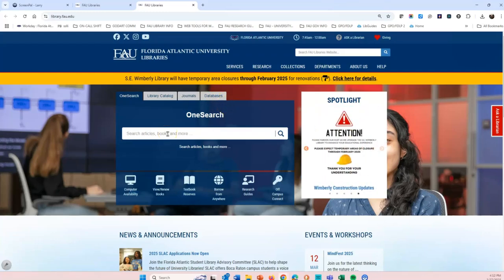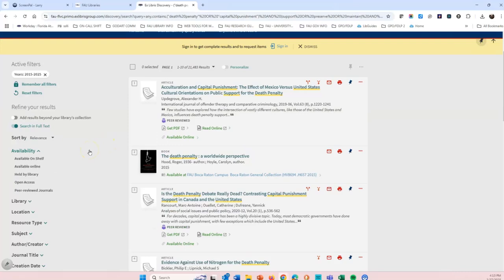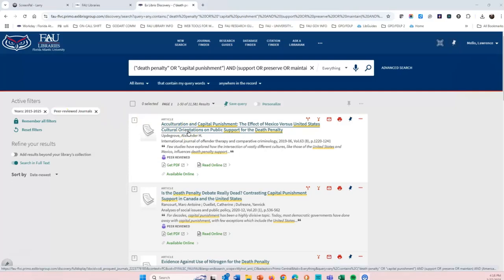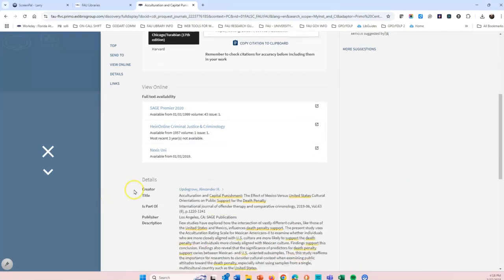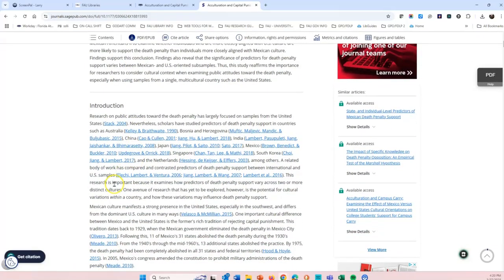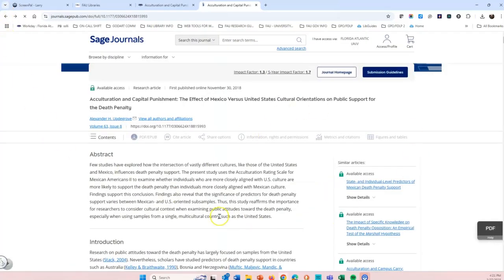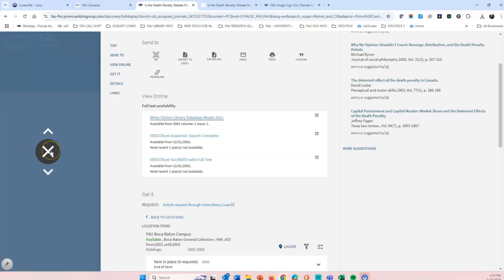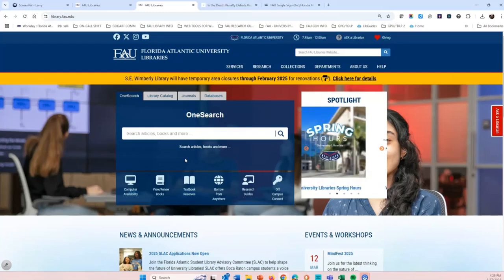CCJ 2002 Video 3 How to use OneSearch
Video 3 of 6. "How to use OneSearch to search all the Libraries' resources at one time"
CCJ 2002, Law, Crime, and the Criminal Justice System.